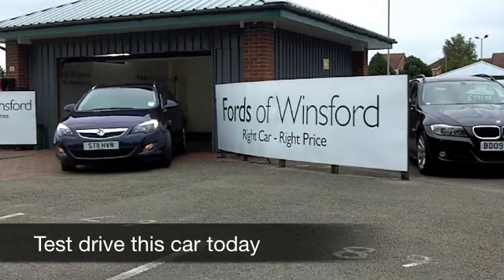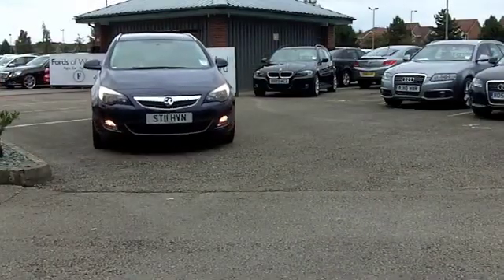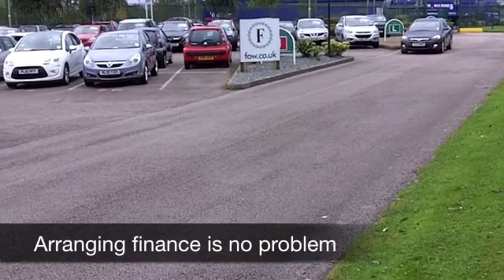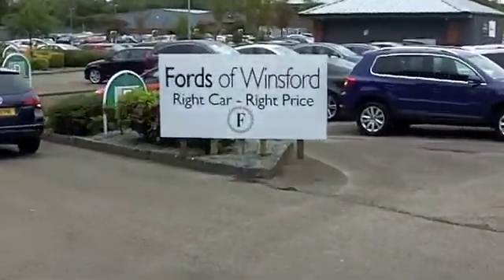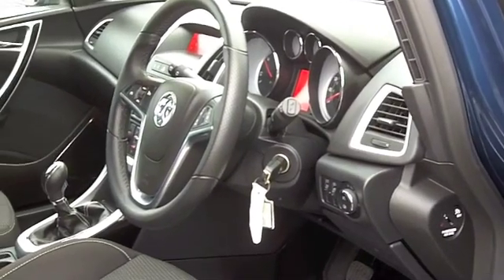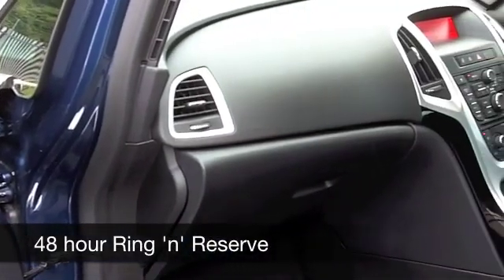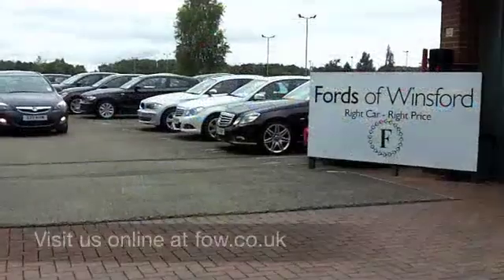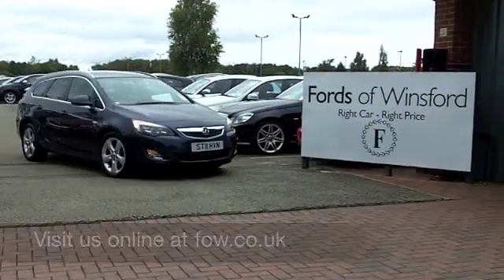VAUXHALL ASTRA DIESEL SPORTS TOURER (2011) 2.0 CDTI 16V SRI 5DR [START/STOP] - ST11HVN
DETAILS:
First registered: 29/06/2011
Current mileage: 9650
Registration: ST11HVN
Colour: BLUE

FEATURES:
front electric windows, remote central locking, cloth interior, all round airbags, air conditioning, pas, abs, alloy wheels, metallic paint, cd, traction control, parking control, load space cover present, hand book present, cruise control

This used car is for sale at Fords of Winsford Car Supermarket in Cheshire, UK